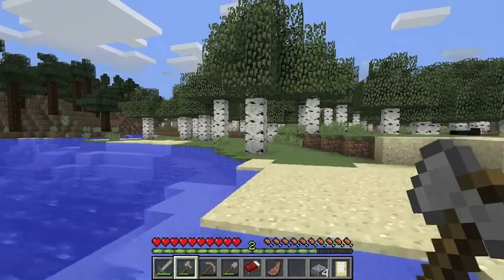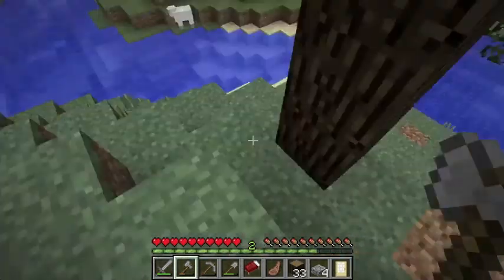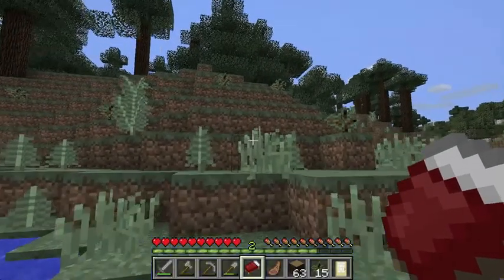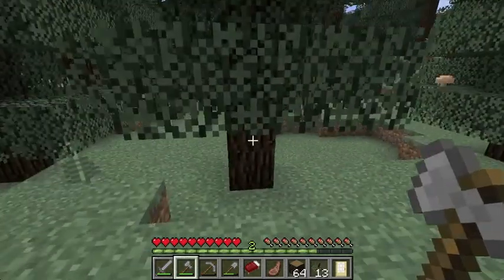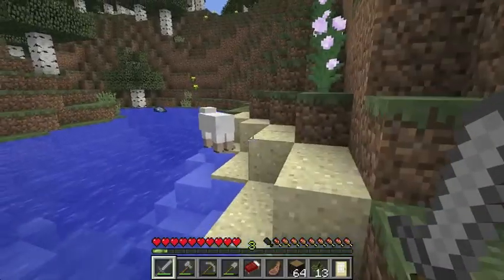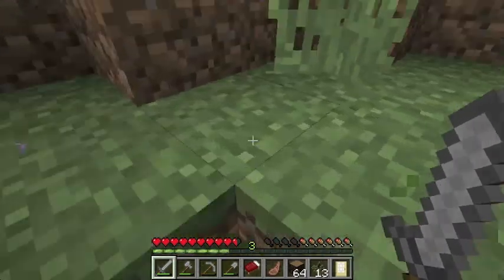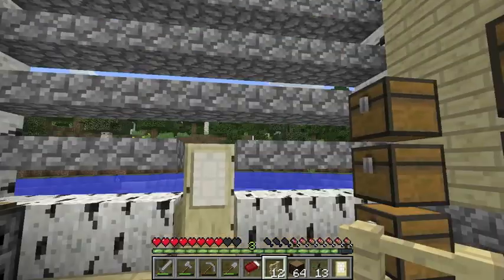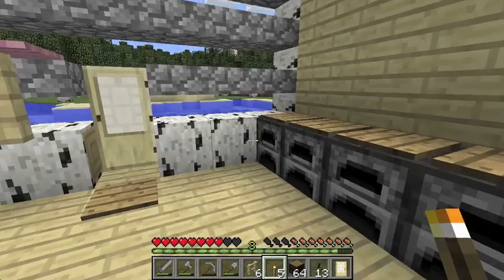Lots o' Wood (Ragetastic Death Wish 2)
WARNING
This video may contain lots of speeding up and the JRG song in the background while it happens. Not too much rage here either...